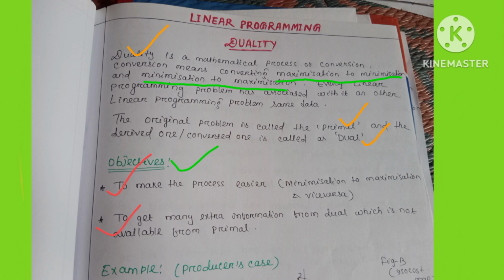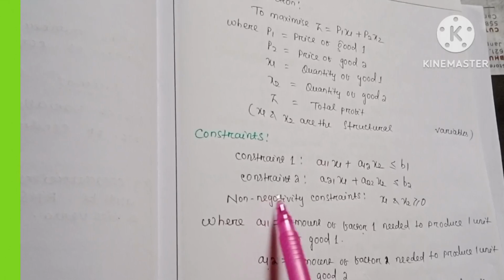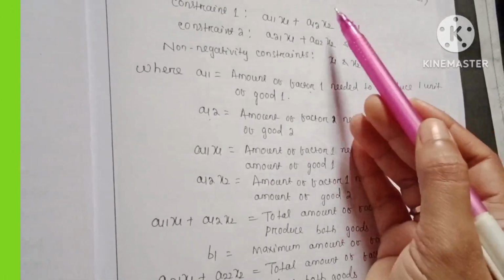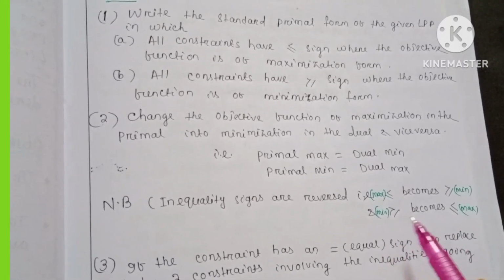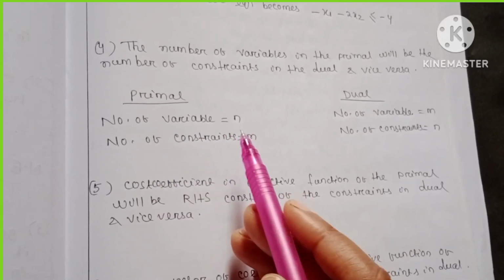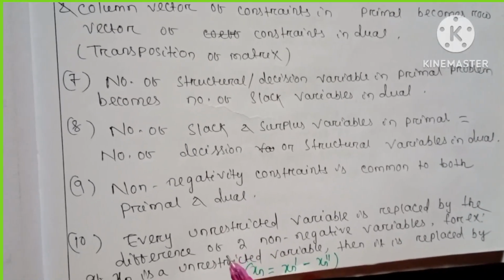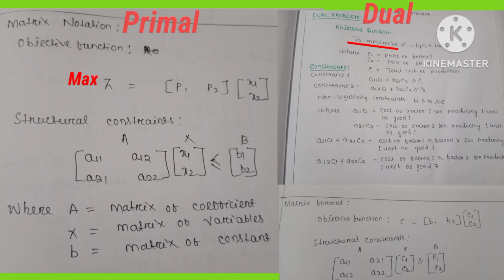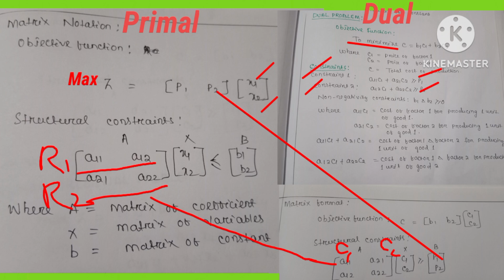Duality in Linear Programming || Primal to Dual Conversation || LPP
Duality in Linear Programming || Primal to Dual Conversation || LPP @ Sai economics point ☝️☝️☝️